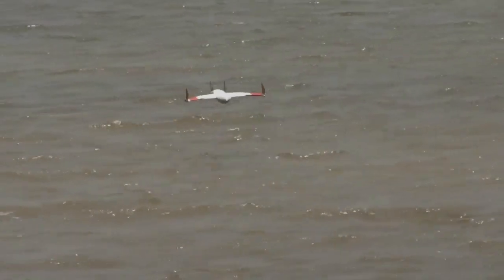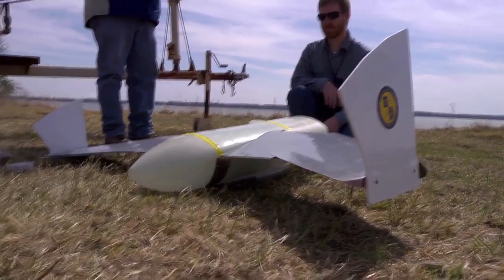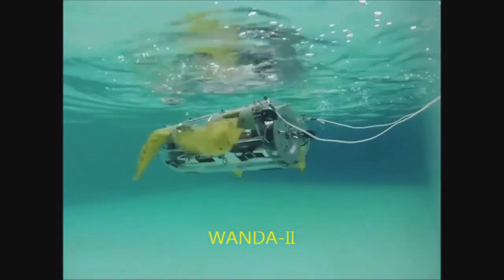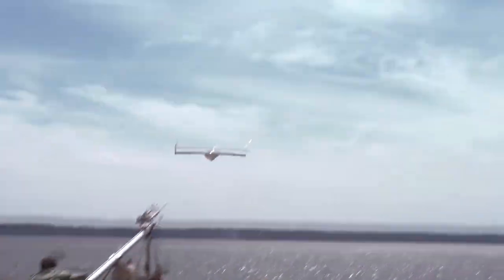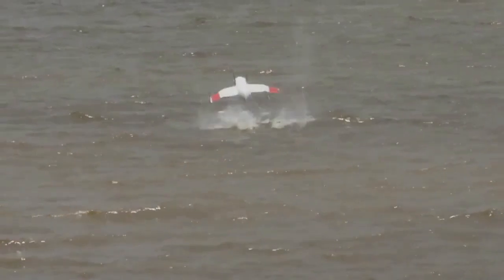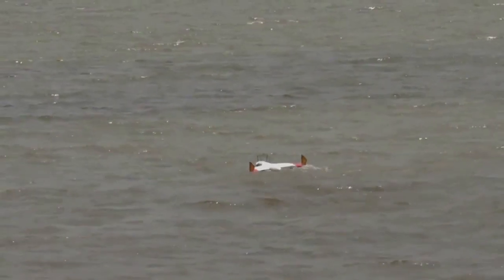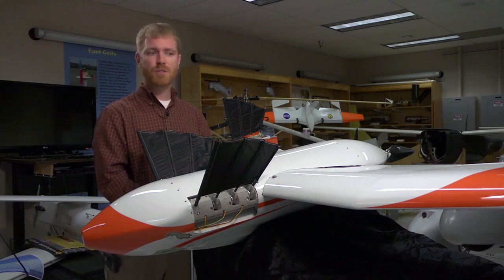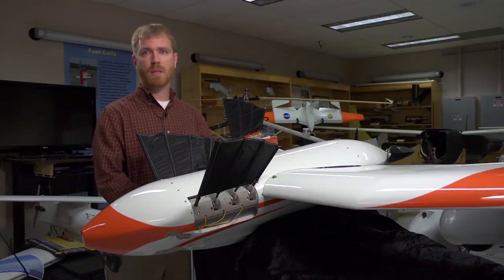Flimmer, the Flying, Swimming UAV